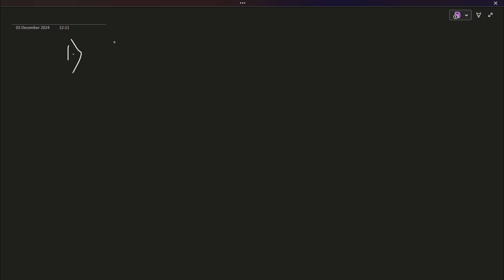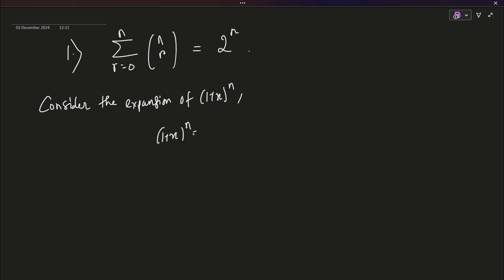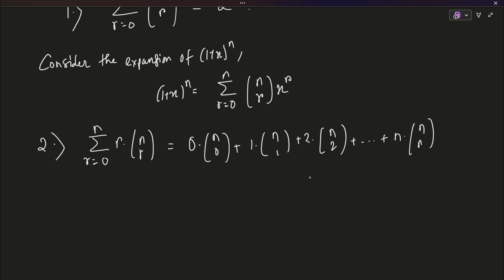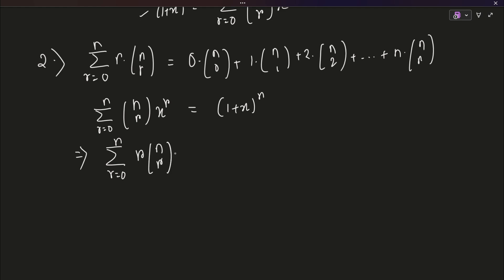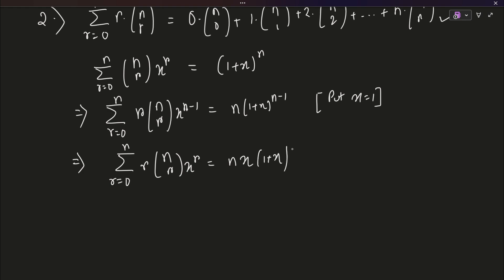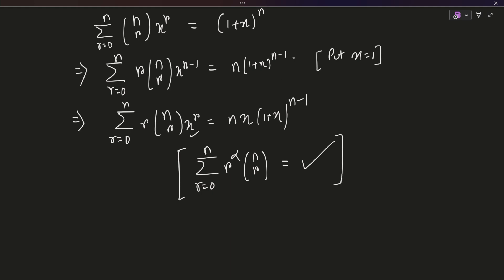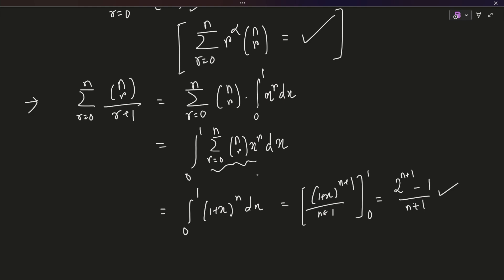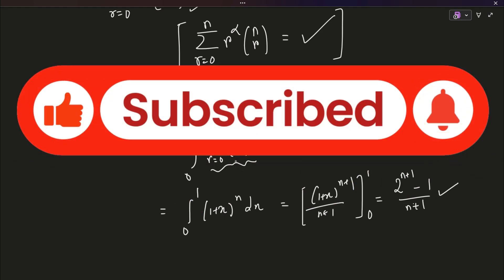Master Integration in Binomial Theorem - JEE 2025 Hacks